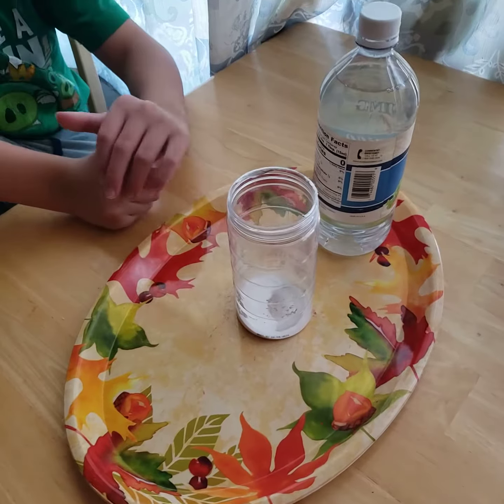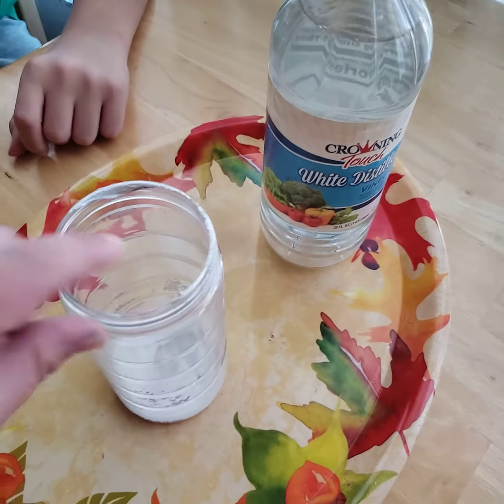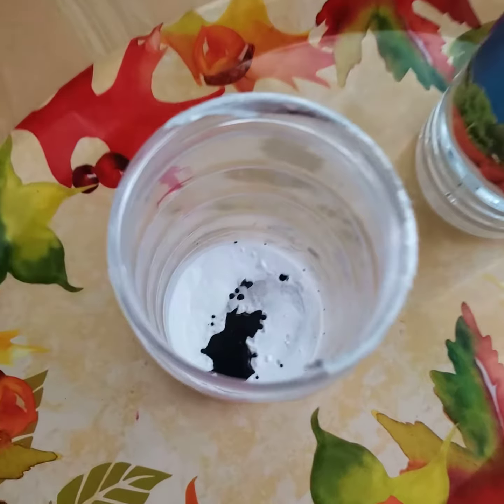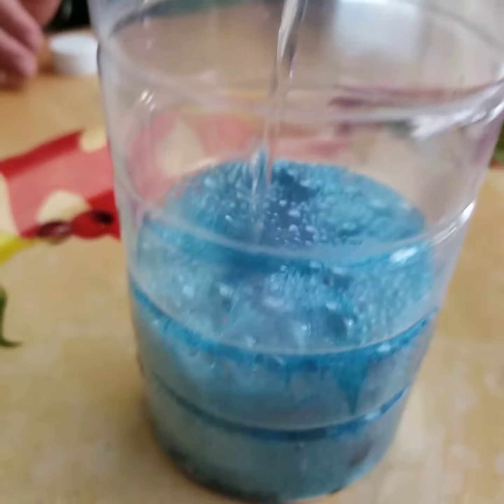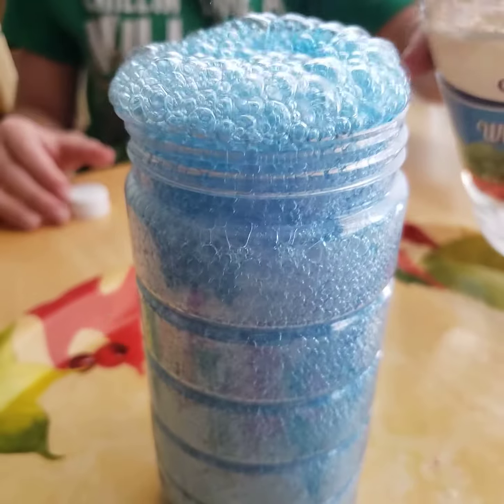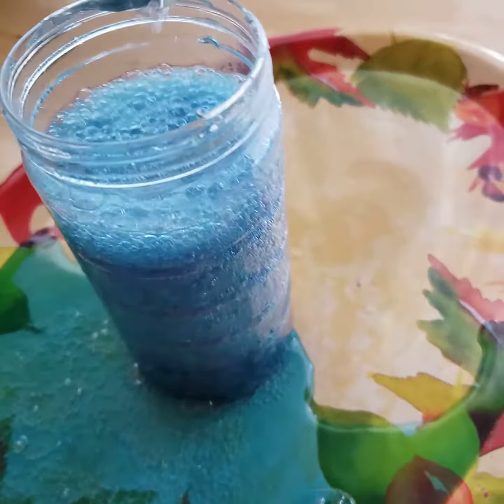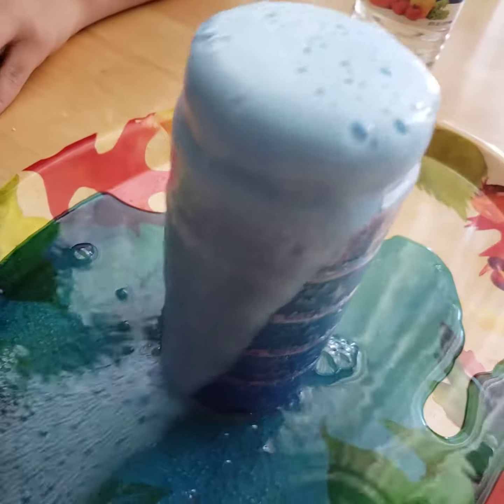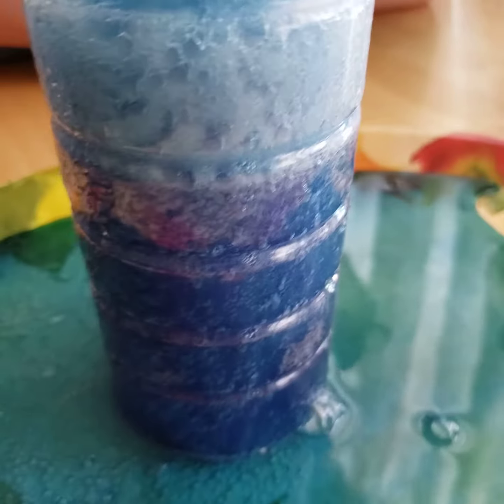Colorful Bubble Explosion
for this activity you will need baking soda food colouring and vinegar and clear containers so you can watch the magic happen